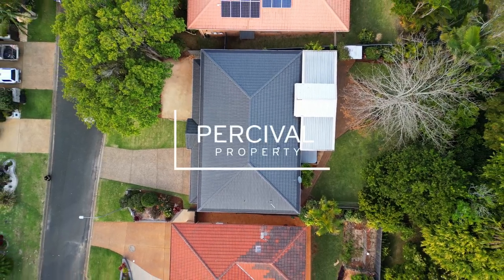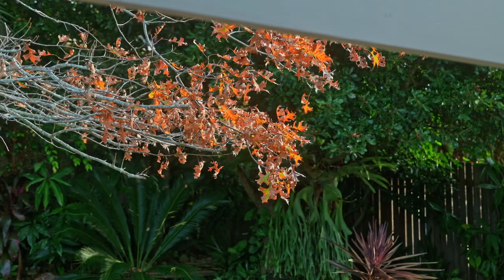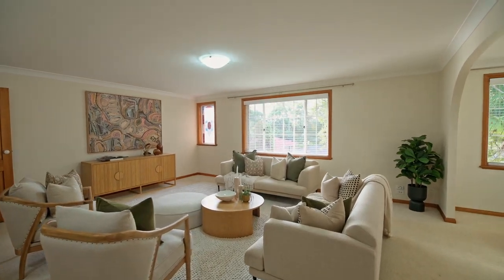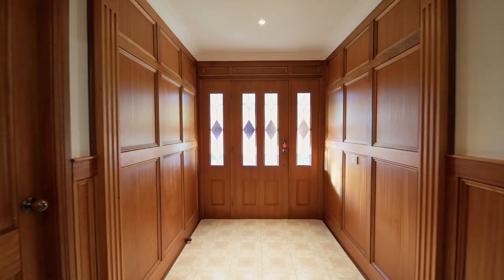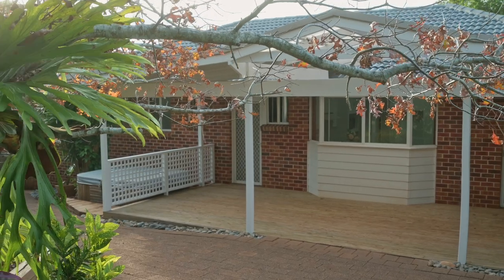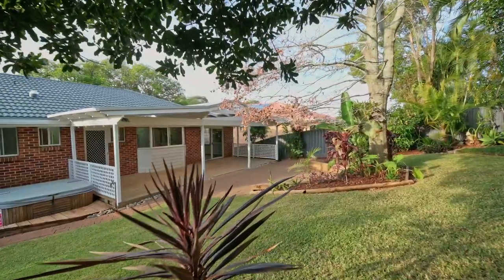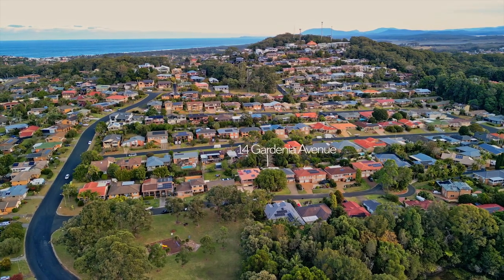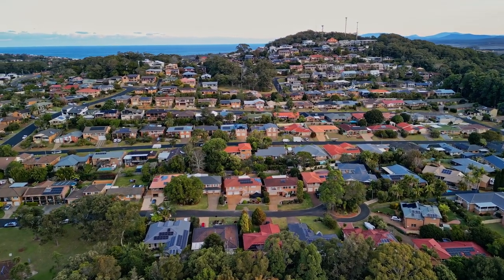14 Gardenia Avenue, Port Macquarie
Spacious Family Home with Separated Quarters in Prized Position
Welcome to 14 Gardenia Avenue, a spacious home filled with character and charm, perfectly positioned in a quiet cul de sac opposite Mimosa Park Playground and Lilypond Nature Reserve.

Step indoors from a welcoming porch entry leading onto a light and bright living area with concealed storage, and garden view bedroom including an ensuite bathroom.

This multi-purpose space is ideal for extended family, guests, or teenagers with its own private access. There is further potential for this area to become fully self-contained by adding a kitchenette.

Head upstairs and discover a large lounge room adjoining a formal dining area, also suitable for a study-office, and a well-appointed kitchen connecting to a casual meals area.

The north facing aspect, combined with oversized windows, draws in abundant natural light, coastal breezes, and a peaceful outlook across the tree-lined surroundings. Touches of natural timber and stained glass add warmth and timeless appeal.

Tucked away are three generously sized bedrooms including a master with modern ensuite. A twin vanity 3-way bathroom including a bathtub is located to service all areas.

Outdoors includes a huge covered entertaining area overlooking a backyard oasis featuring a beautiful big Oak tree, the perfect spot to relax under the shade listening to the peaceful sounds of birdsong.

Furthermore, is a lush level lawn, flourishing gardens, parking pad for caravan, and under house workshop/storage area.

You won't find a better location for lifestyle, approximately 10 minutes' drive into Port Central Shopping Centre and just five minutes to family friendly Shelly Beach and Sea Acres Rainforest. Hastings Primary School and local convenience shops are just minutes from the doorstep.

Treasured memories await the fortunate new owner of this lovingly maintained and outstandingly located property.